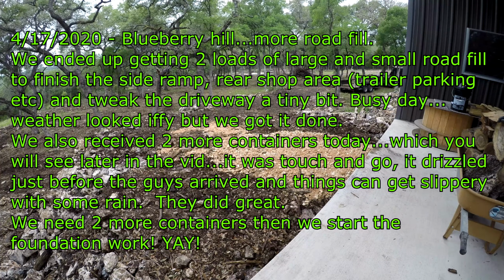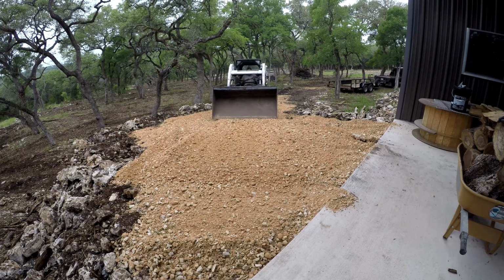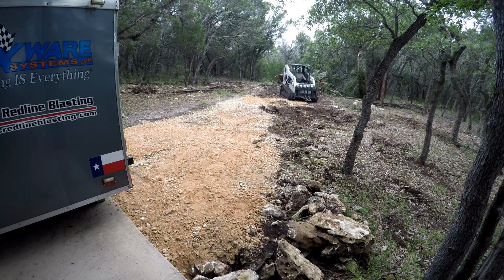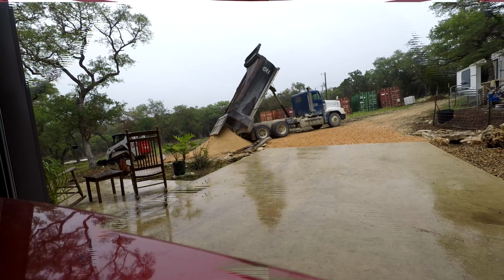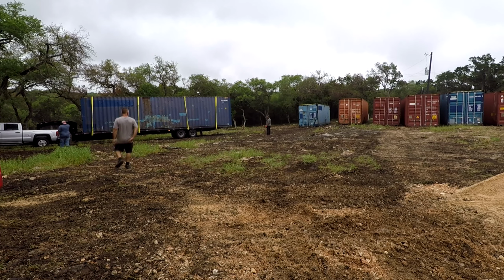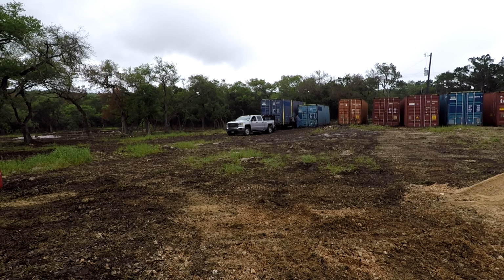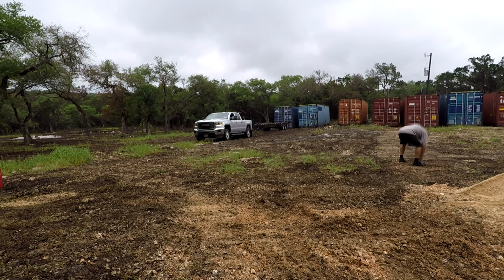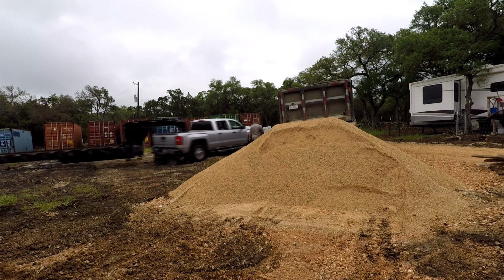Container build - road fill and containers...bobcat fun.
Very productive day, Friday 4/17th. We ended up getting 4 loads of road fill to finish the side ramp to the shop and finish up the rear trailer parking area.
At the same time 2 more containers were delivered. YAY! That means 2 more and we are ready to start the foundation work.

In the meantime this video shows me playing with the bobcat spreading out the road fill, and the arrival of the 2 containers.

The Bobcat T190 is working fantastically but with 1 new issue. Starting today it shut off on my 4-5 times (electrical issue) that may be battery related. Seems the battery hold down got lose so the battery is popping around. Oh well, hope that's it.  Figures, it was running great for many days now...but I got a new gremlin to figure out.

Needless to say I got the road fill spread, including filling areas of the driveway (not on the video).

We're getting close to starting the foundation for the house so that is very exciting. Can't wait...